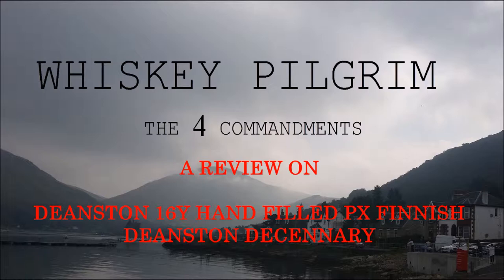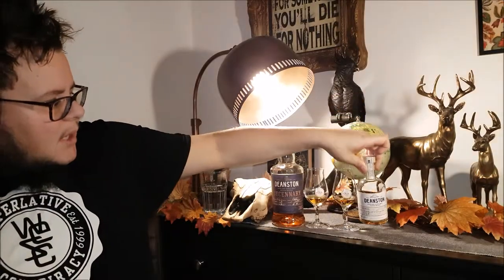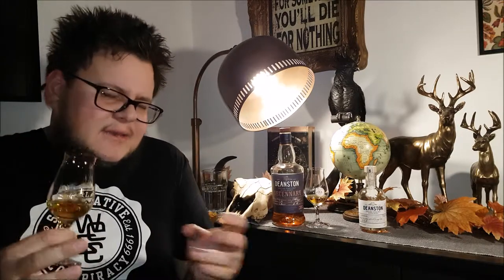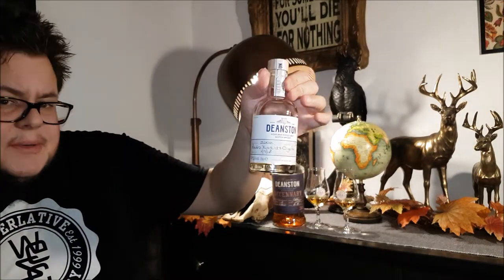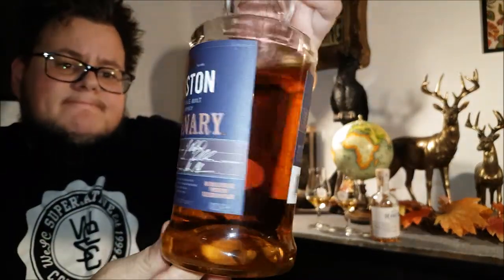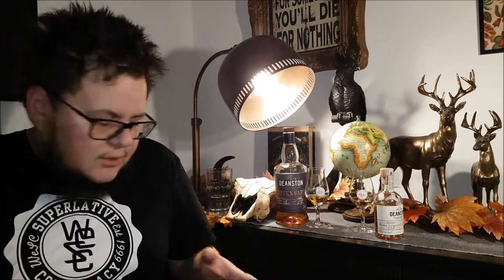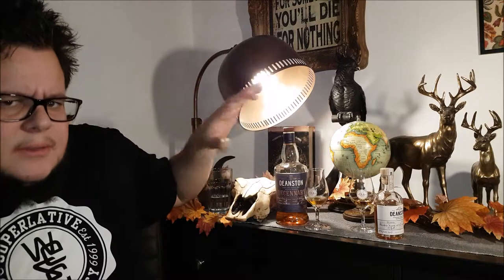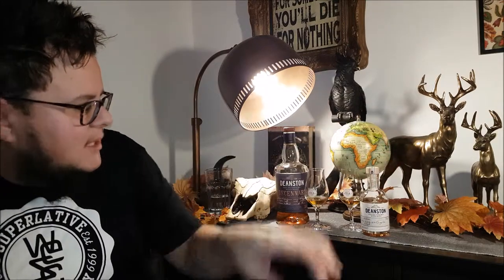A REVIEW ON DEANSTON DECENNARY & DEANSTON 16Y HAND FILLED PX FINNISH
THE LAST OF A THREE PART SERIES WHERE I WILL BE COVERING THE LAST TWO BOTTLES  FROM MY DEANSTON COLLECTION.

ON THIS VIDEO I WILL BE REVIEWING DEANSTON DECENNARY AND DEANSTON 16Y HAND FILLED PX FINNISH.

CHEERS TO YOU ALL AND TAKE CARE

You must be 18 or older to access my content.
Drink with responsibility.